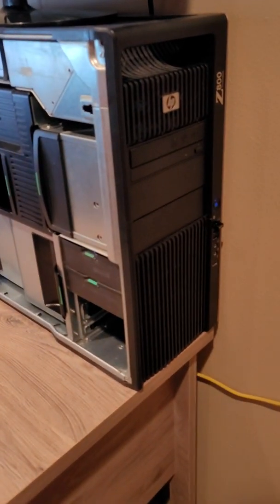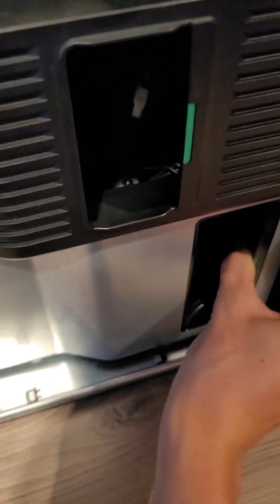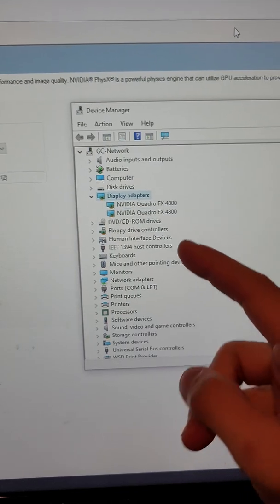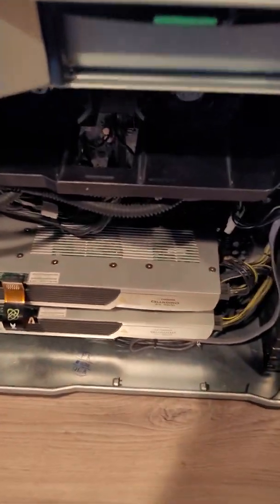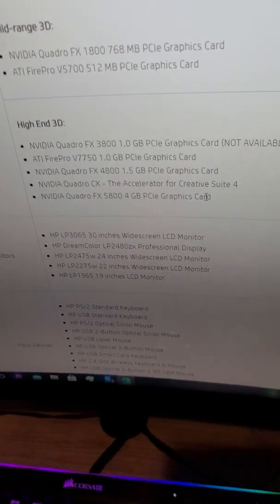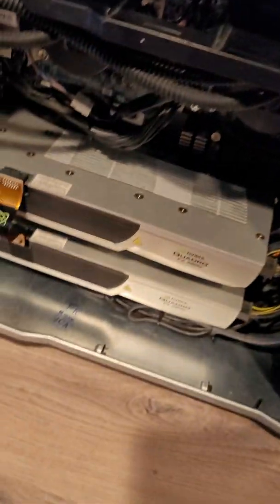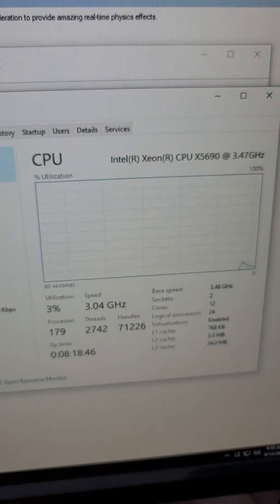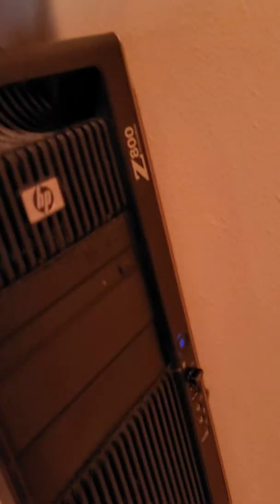HP Z800 Workstation Quadro SLI FX 4800 With Benchmark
Possible upgrades:
Quadro SLI FX 5800
Dual x5690